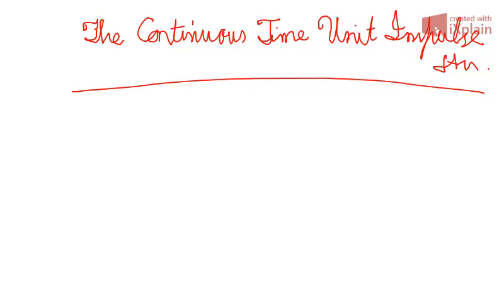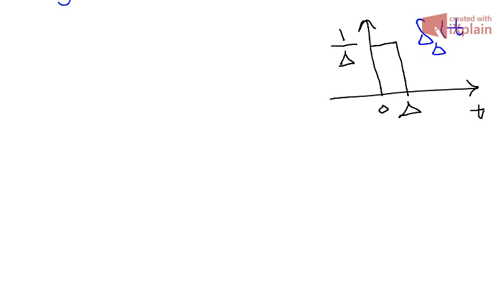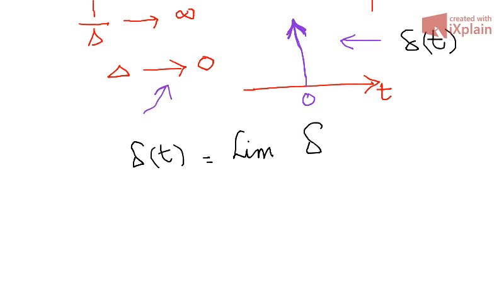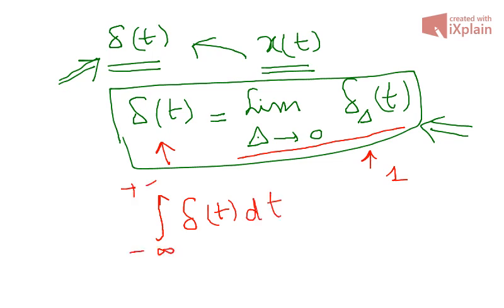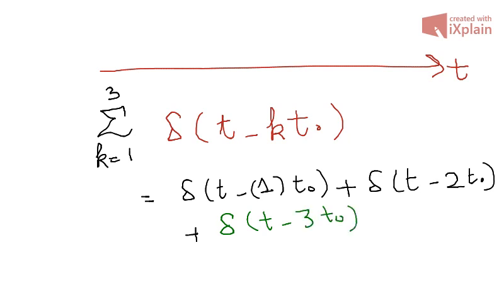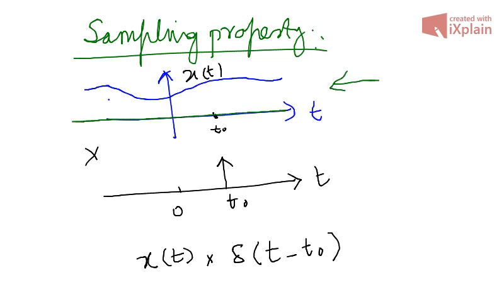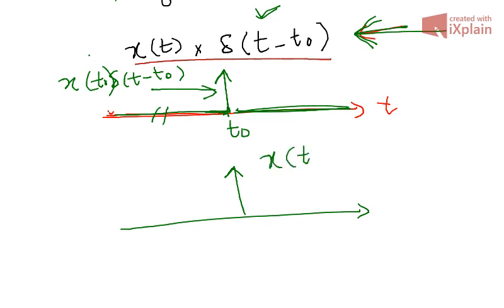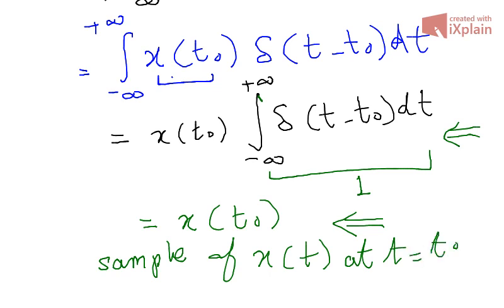The unit Impulse function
The unit Impulse function, impulse, unit impulse